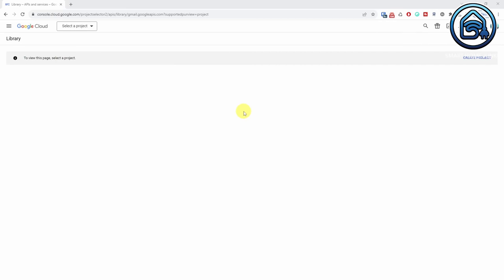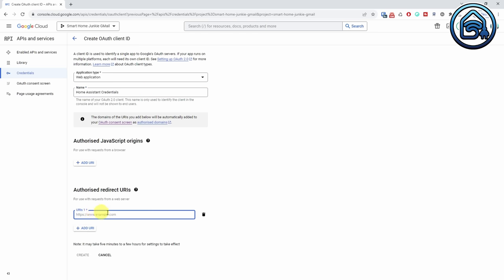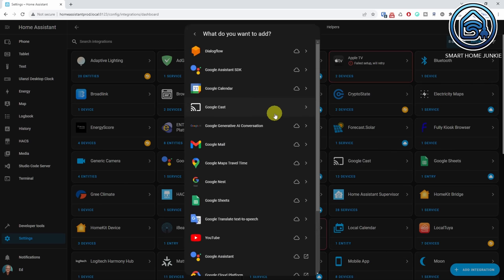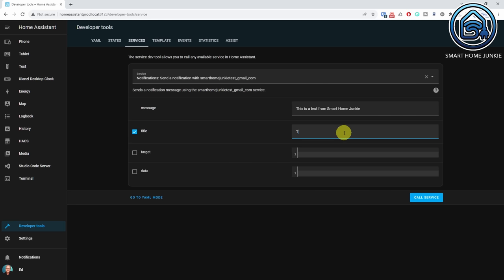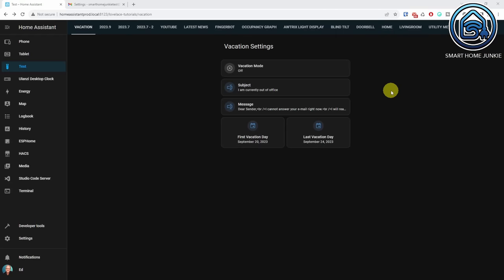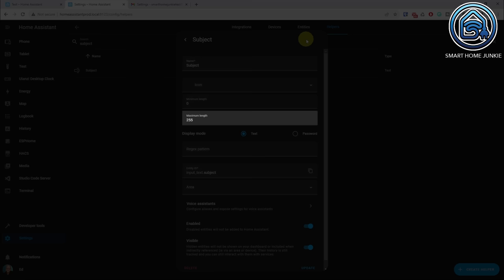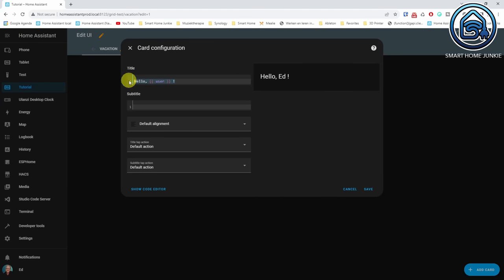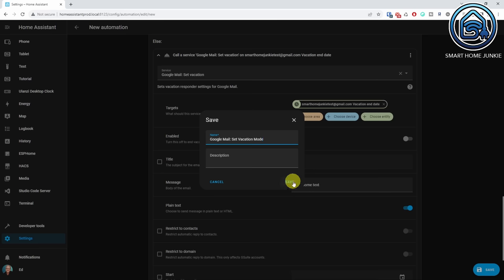How To send e-mail PERFECTLY using Gmail in Home Assistant!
In this video, we're going to show you how to send e-mail perfectly using Gmail in Home Assistant. By following these simple steps, you'll be able to send e-mail using Gmail in a simple and easy way!

If you're looking to improve your home automation skills, then this video is for you! By integrating Gmail into Home Assistant, you'll be able to send e-mail using the best e-mail service out there. This video will teach you everything you need to know to get started, so be sure to watch it!

And, as a bonus, this Home Assistant tutorial explains how to toggle the out-of-office option using Home Assistant.

00:00:00 Introduction
00:00:51 How to create a client ID and client secret to use Gmail from an external application
00:03:33 Configure Home assistant to use Gmail
00:04:25 Test GMail in Home Assistant
00:05:26 Create an automation to send GMail using Home Assistant
00:07:09 I Need Your Help!
00:07:33 Toggle Out Of Office Notice in GMail using Home Assistant
00:08:17 Create Helpers for your Out-Of-Office Dashboard
00:09:00 How to create the out-of-office dashboard in Home Assistant
00:11:29 Create the automation that switches out-of-office mode on or off in Gmail using Home Assistant
00:14:28 Conclusion